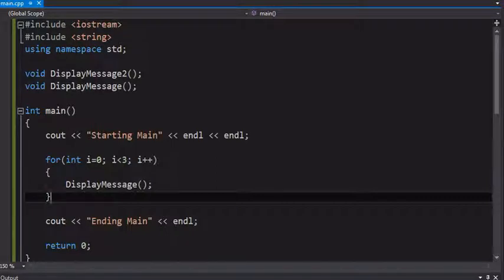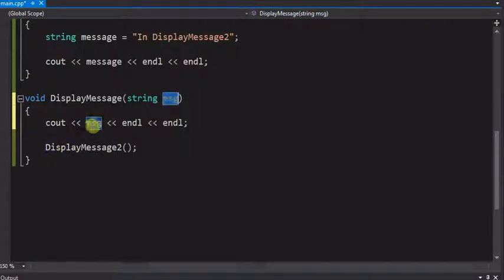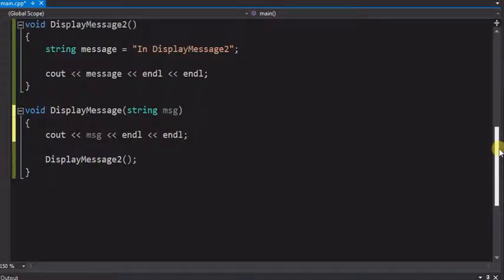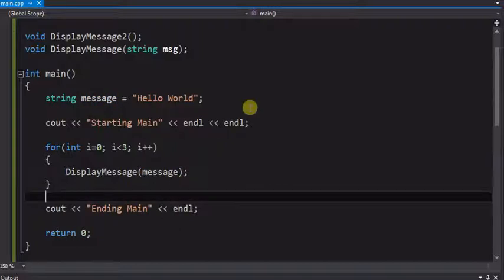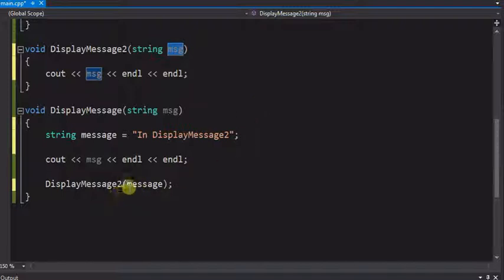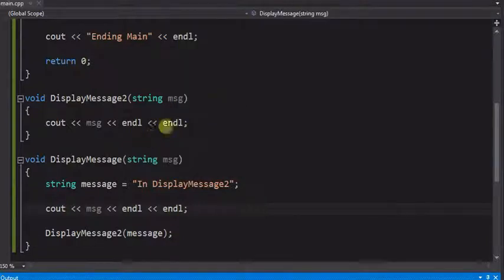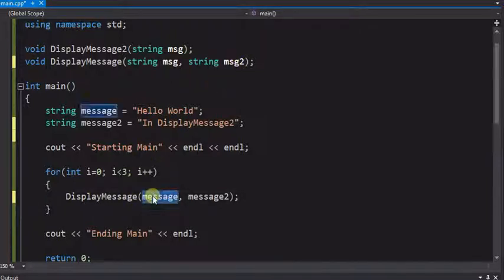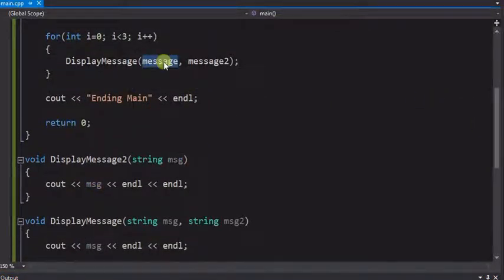Functions and Parameters